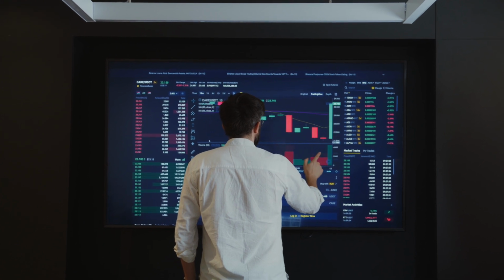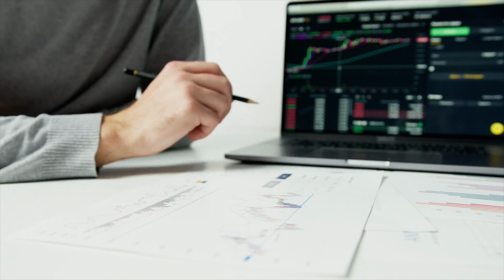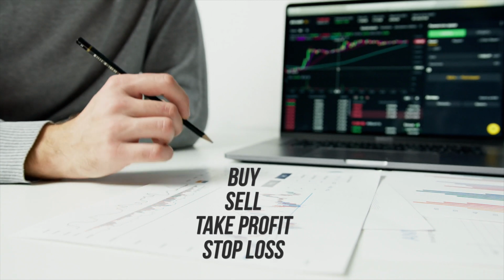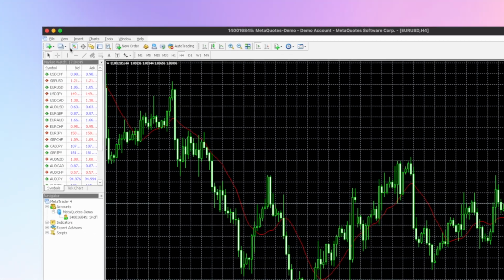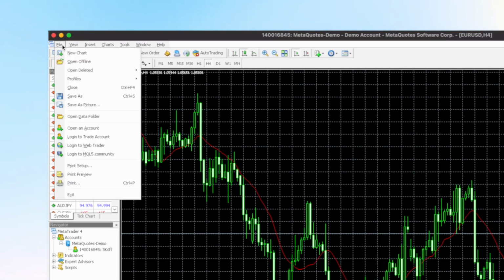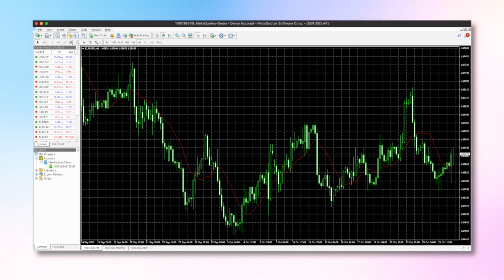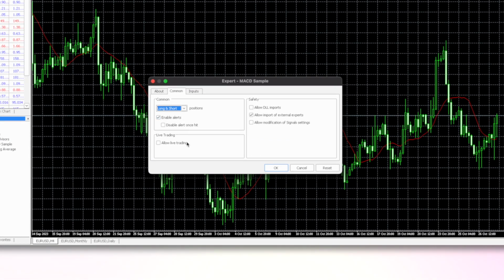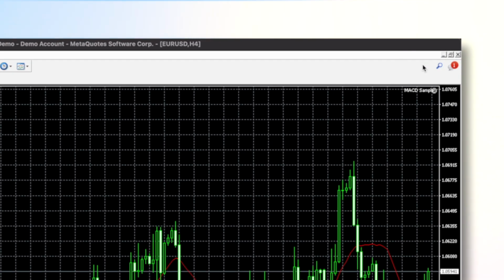Expert Advisors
After experimenting with trading theories, concepts, and indicators, one will eventually attempt to create one's own strategy.

One way to do that is to “build” software also known as Expert Advisor (EA).  One of the main advantages of EAs is that they are programmed to carry out certain trading commands such as buy, sell, take profit, and stop loss.

Additionally, EAs may incorporate technical tools to analyze the market and identify certain setups that will trigger a number of actions.

One of the main advantages of having an EA is that discipline is guaranteed, provided that it is programmed correctly.

Traders without any programming knowledge may download one from the Internet. Again, be extremely cautious with that. Test it thoroughly before you commit your hard-earned money to it.

If downloading an Expert Advisor (EA) then follow the steps below:
1. From the File Menu, select Open Data Folder

2. Then double-click on the MQL4 folder

3. Then double-click on the Experts folder to open

4. What is left is to save the file by right-clicking and selecting Paste

 5. The final step is to restart your MT4 trading platform by closing it and then opening it again.

6. If done correctly, your Expert Advisor will appear in your Navigator window.

7. Attaching an Expert Advisor is done by dragging it and making sure that a couple of parameters are set correctly.

9. Then, make sure that the Automated Trading button is enabled.

 10. To make sure that everything is done properly, a smiley face will appear on the top right corner of the price chart.

That’s all.
Good trading.